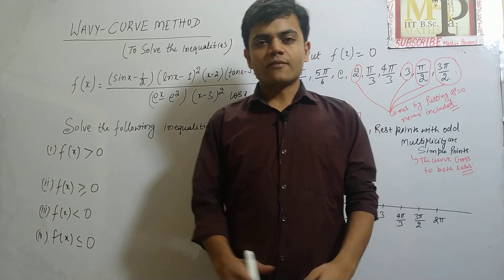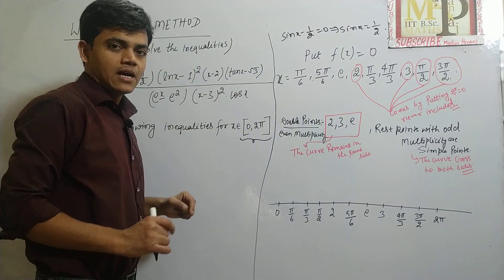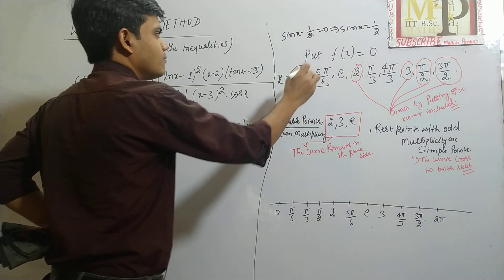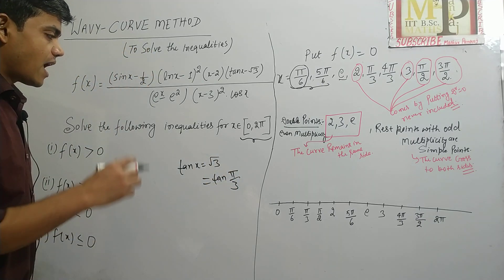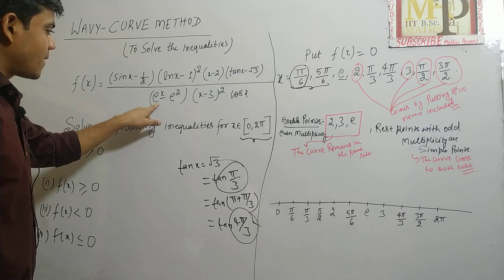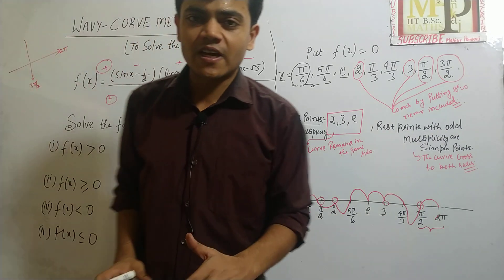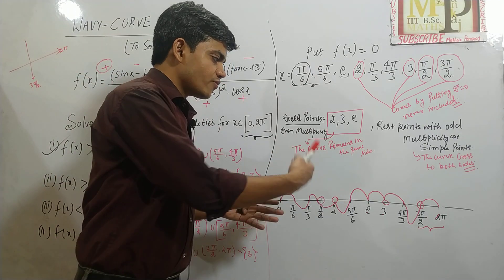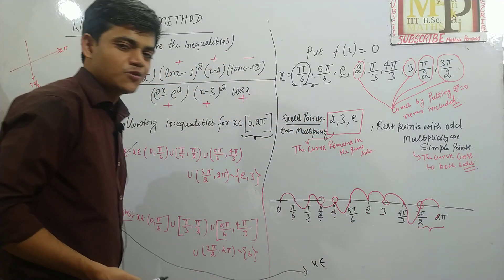Wavy Curve Method to solve inequality involving Functions|IITJEE|IITJAM|NET|Btech|Gate|Calculus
Wavy Curve Method to find the Solution of inequality involving Functions has discussed. This is one of the best method in Calculus to serve the purpose about the nature of the function. Iitjee and IITjam aspirants must be master on this topic and it is useful for all higher maths students as well.
Unacademy :- for various free maths Lectures in English & Hindi medium